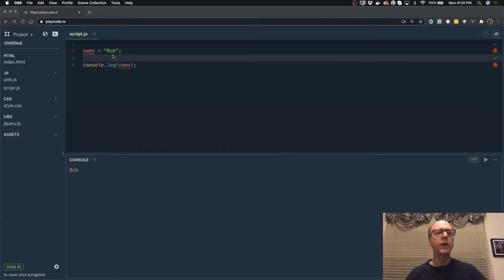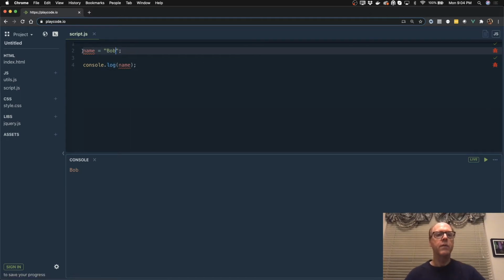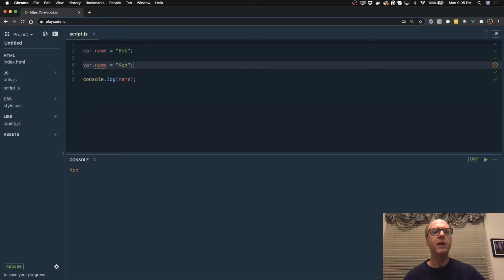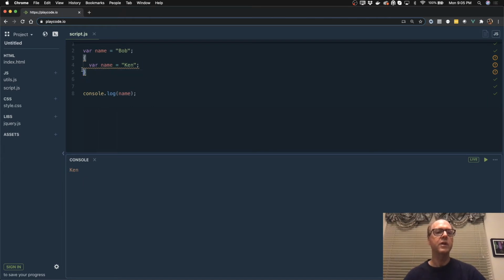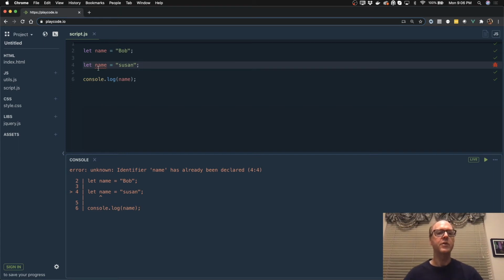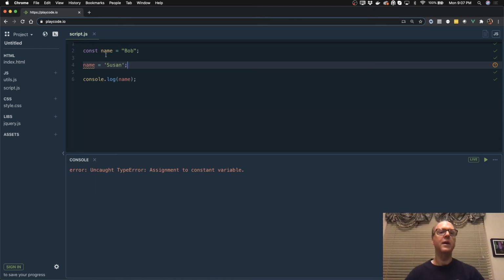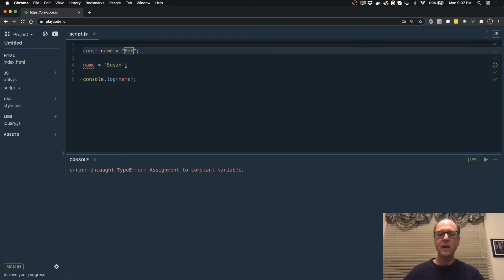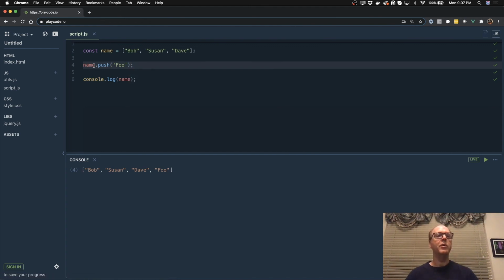JavaScript Var Let and Const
Watch this video to see the basic differences in the var, let and const keywords for creating variables in Javascript.